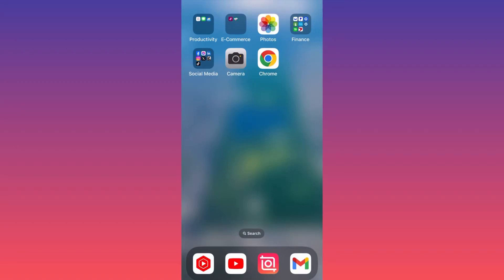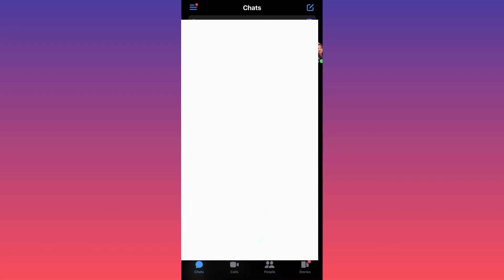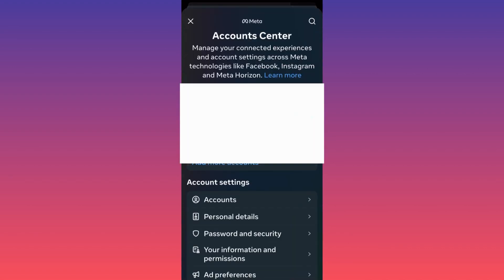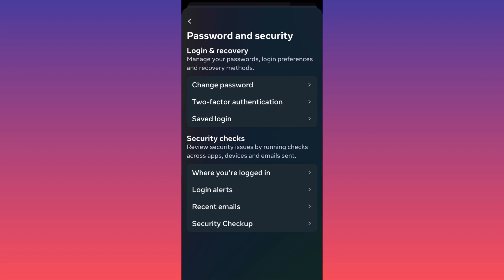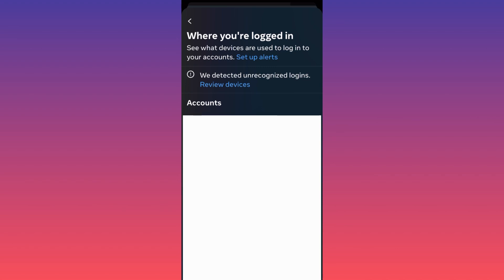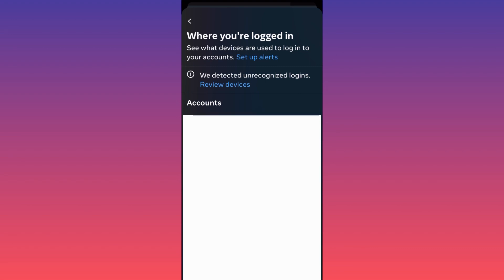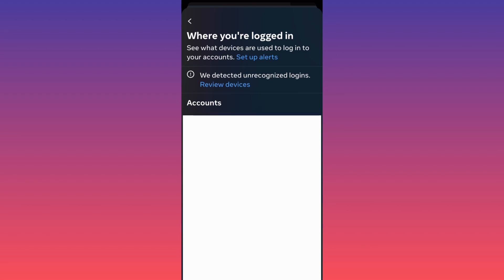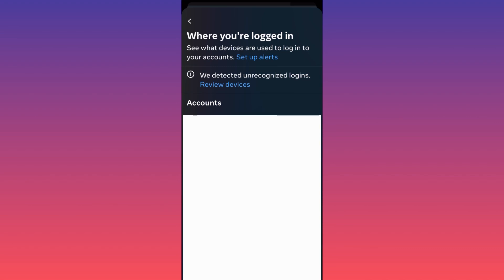How to Logout of Messenger App in 2025 (Full Guide)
Looking to logout of Messenger app in 2025? This full guide will walk you through the process of logging out of Facebook Messenger on both mobile and desktop. Whether you want to protect your privacy or switch accounts, follow these simple steps to securely log out.

📌 Steps Covered in This Video:
0:00 Intro
0:10 Step 1: Open the Messenger App
0:20 Step 2: Tap Your Profile Picture
0:40 Step 3: Scroll Down to "Account Settings"
0:50 Step 4: Tap "Log Out"
1:10 Step 5: Confirm Logout